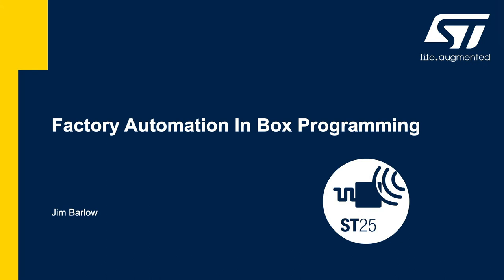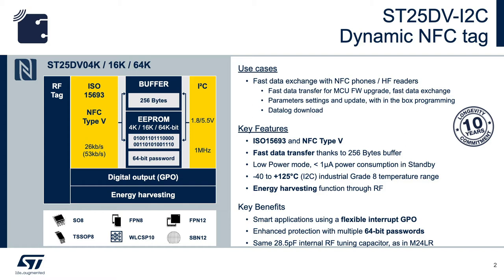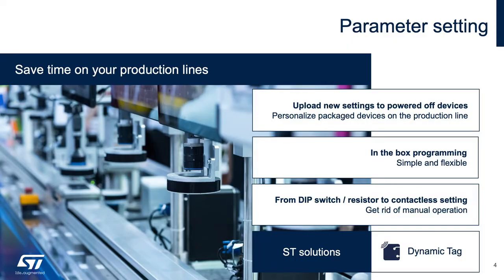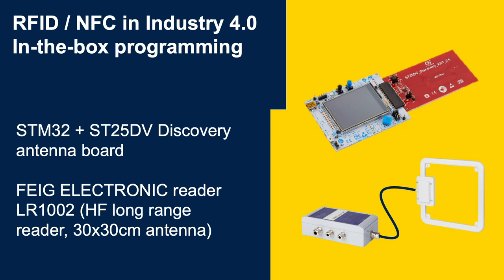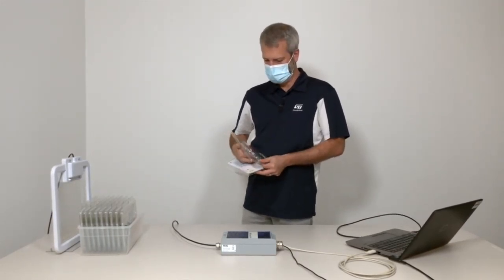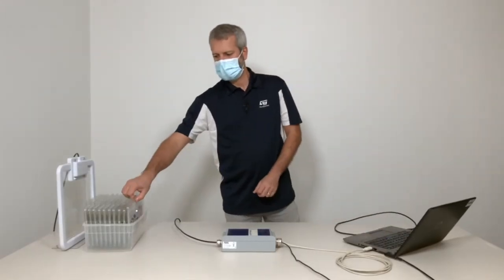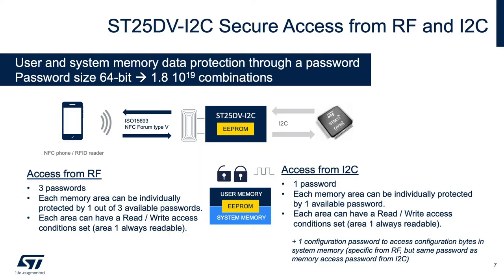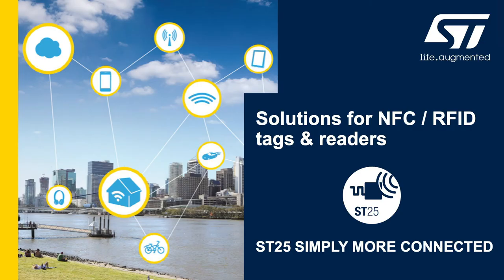CES 2021 Complement Event: Program, track, and identify throughout manufacturing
NFC offers communication and power without wires;  your board can be programmed and powered on the production line through one RF interface.